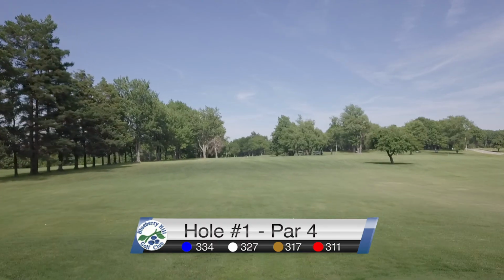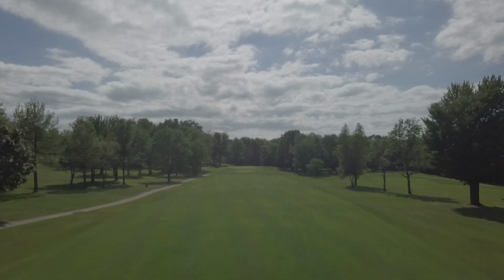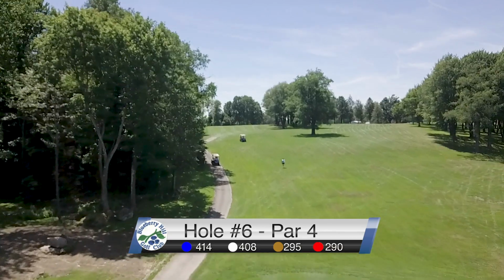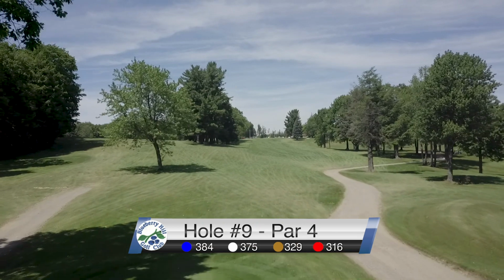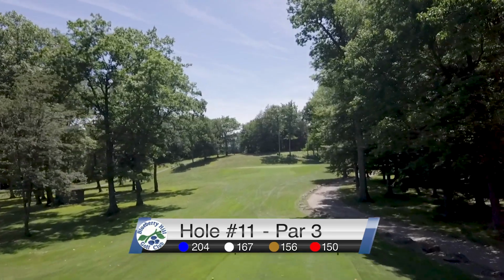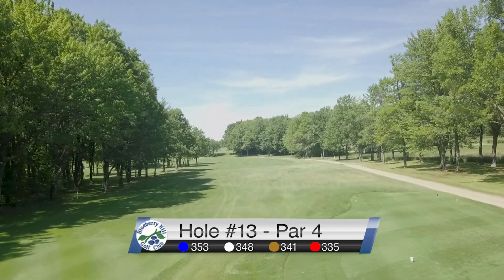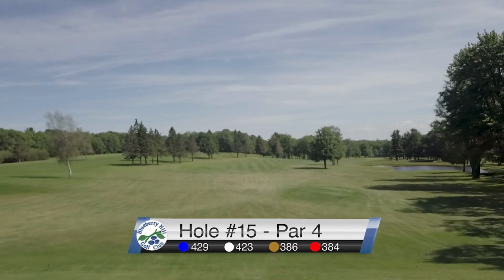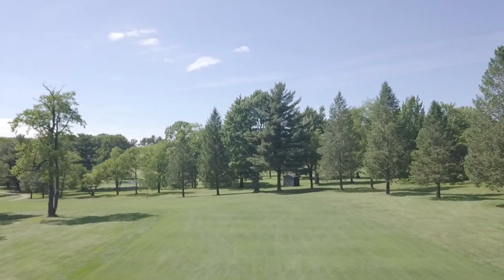Blueberry Hill Golf Club - Course Guide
A hole-by-hole drone flyover of Blueberry Hill Golf Club

Book A Tee Time Today!
Blueberry Hill Golf Club
6528 Cable Hollow Road
Russell, PA 16345

My Gear:
Main Camera: Nikon D3400
Lenses: 18-55mm & 70-200mm
GoPro: GoPro Hero5 Black
Drone: DJI Mavic Pro Platinum
Gimbal: FeiyuTech G5
Software: Adobe Premiere Pro